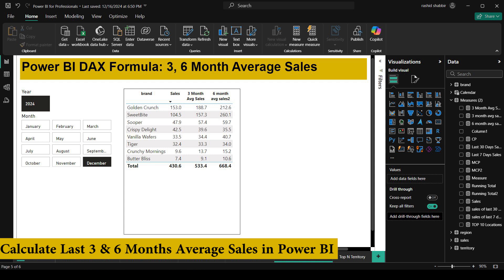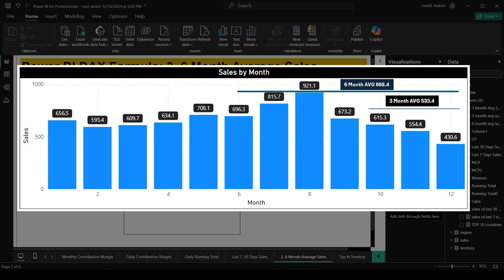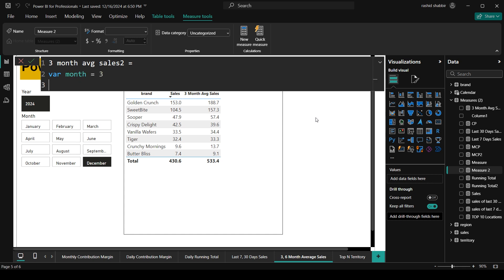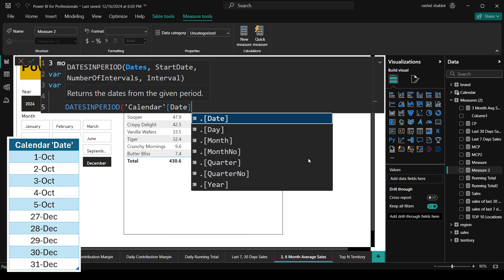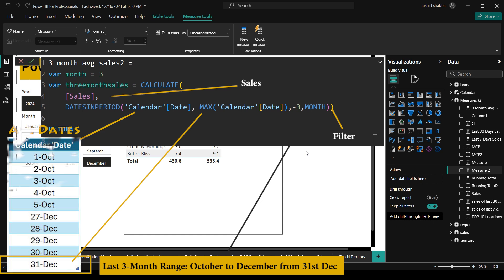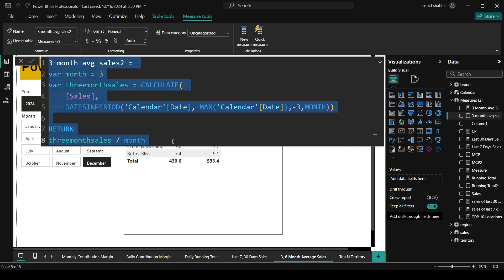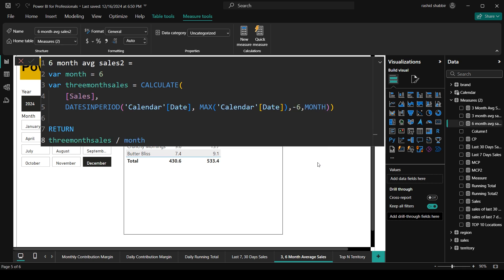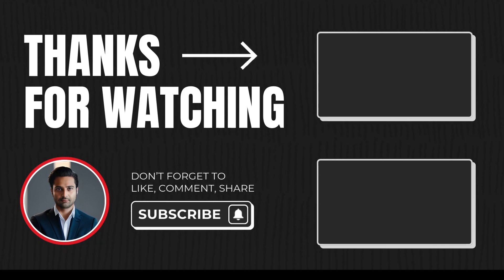Calculate Last 3 Month & Last 6 Month Average Sales Using DAX in Power BI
In this Power BI tutorial, you’ll learn how to calculate Last 3 Month Average Sales and Last 6 Month Average Sales using DAX Time Intelligence. This video covers AVERAGEX, rolling averages, and dynamic calculations used in real-world Power BI sales dashboards.

This tutorial is ideal for:
✔ Power BI beginners
✔ Data analysts & BI developers
✔ Interview preparation (DAX questions)
✔ Business users building sales reports

🔥 What You’ll Learn:
Calculate Last 3 Month Average Sales in Power BI
Calculate Last 6 Month Average Sales using DAX
Use AVERAGEX function correctly
Create rolling & moving averages
Build dynamic averages using date context
Real-world Power BI sales analysis use cases